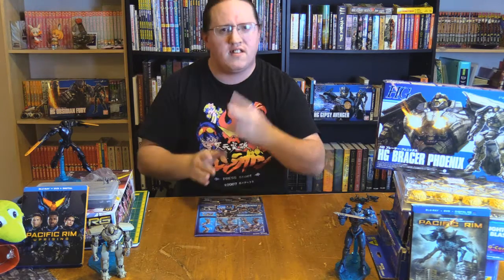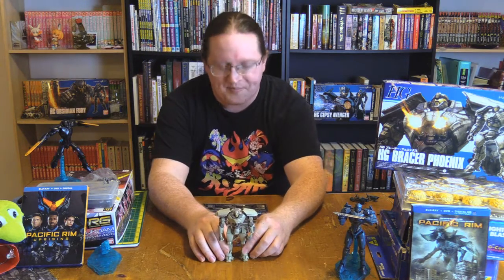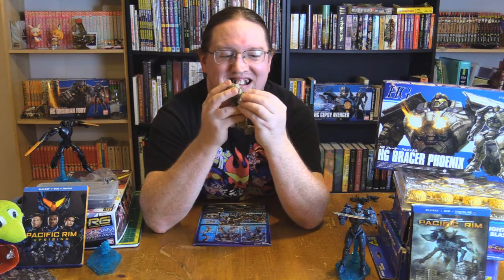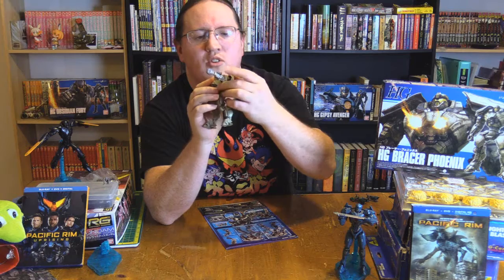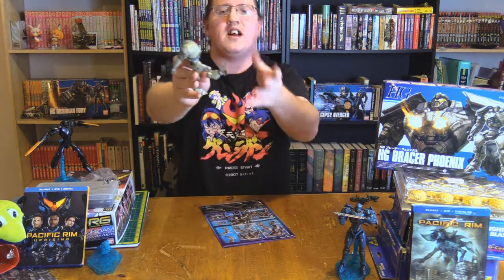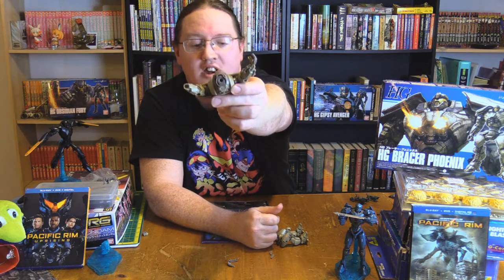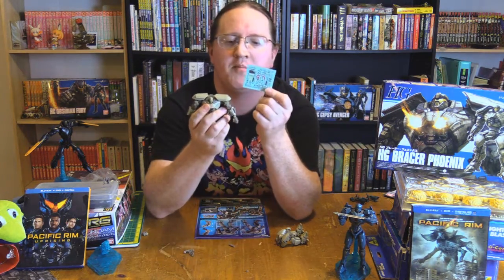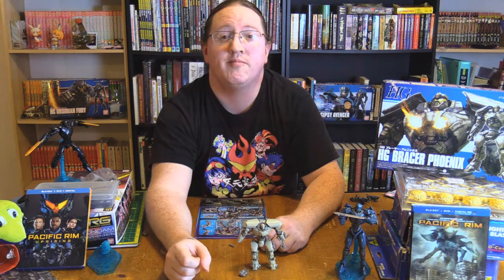Plebpla - Bracer Pheonix (Pacific Rim part 2)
Zappa from Colony Drop Cosplay cancels the backlog apocalypse, then reviews the secondof 3 Pacific Rim kits, Bracer Pheonix!

SIEG ZEON!